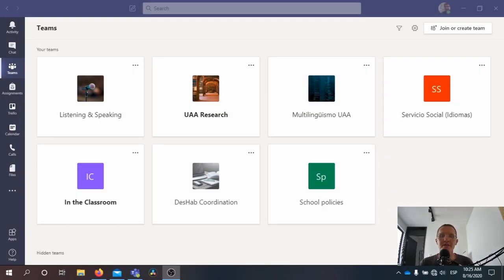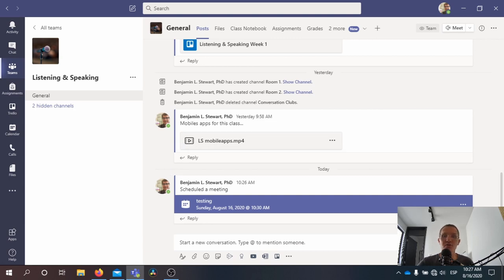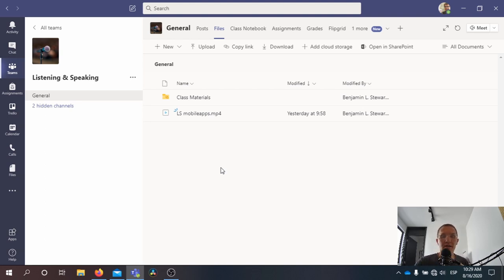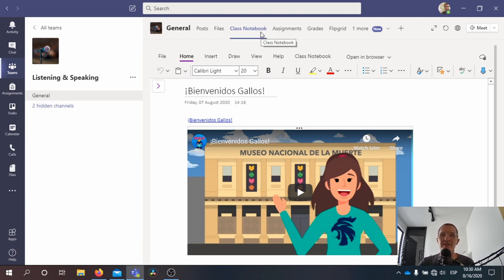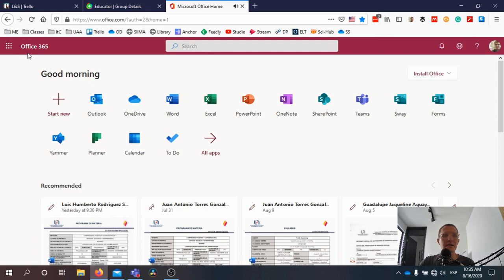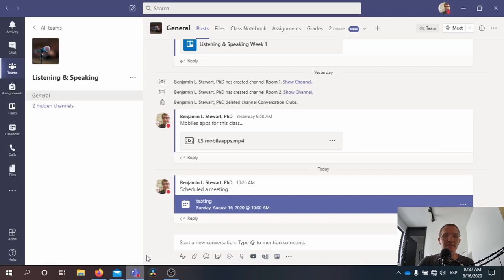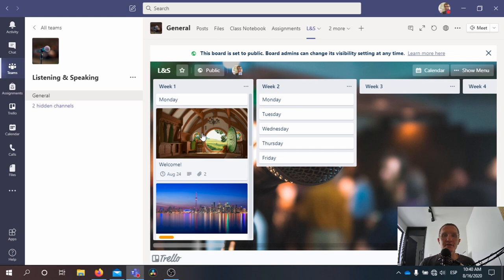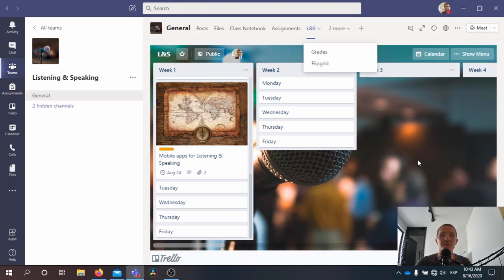Current Technologies for Listening & Speaking Course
This fall 2020 semester, I plan to use the following technologies as a basis for a Listening & Speaking course for A1-A2 English language learners: Microsoft Teams, FlipGrid, and Trello.